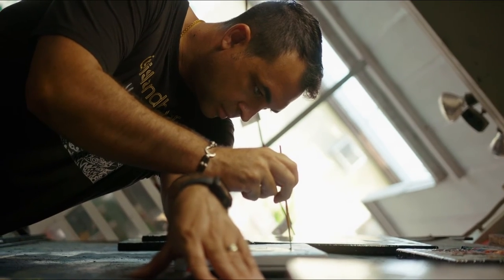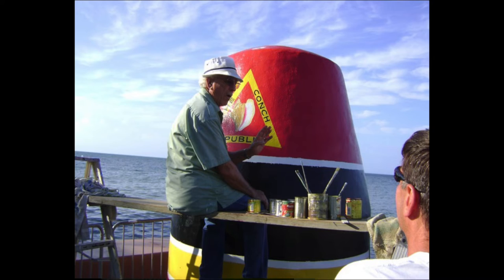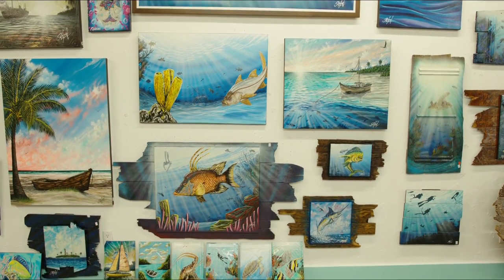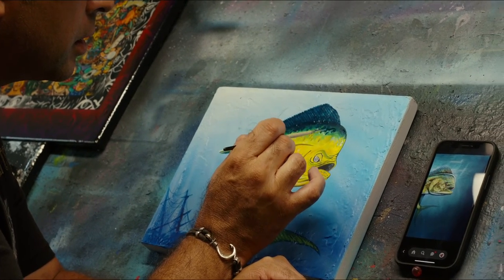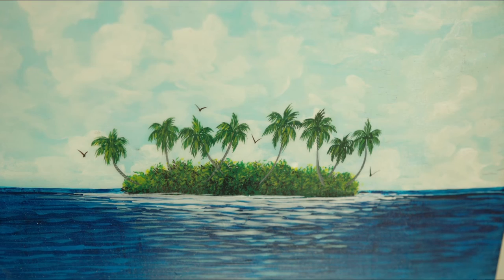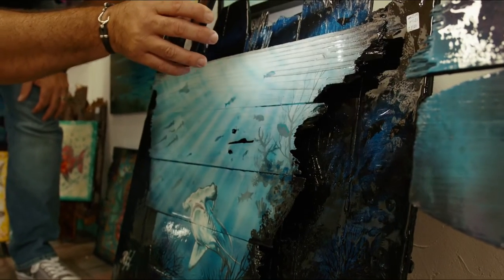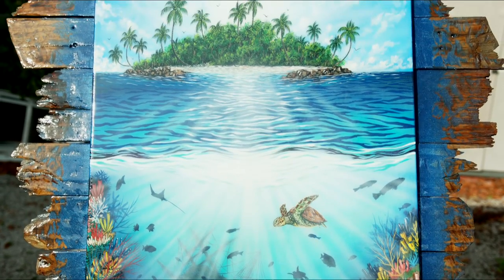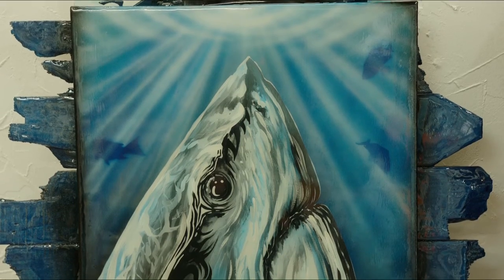Biography￼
Islandboyarts.com
Is now up and running. Browse through almost 400 different types of paintings some are  available some are sold. Please check in regularly as I will be uploading new paintings Weekly

Damon designs gallery down town at The shops at Mallory square on 291 front street please email The Gallery director Stuart for an appointment

7 artists and friends gallery on 213 Simonton Street in Key West Florida. Text or call jenifer at 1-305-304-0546 For an appointment